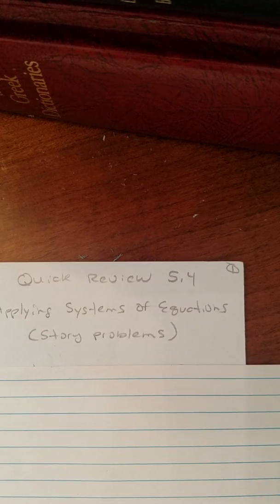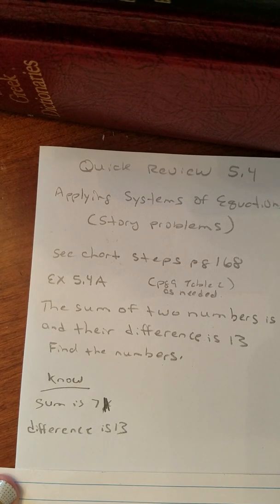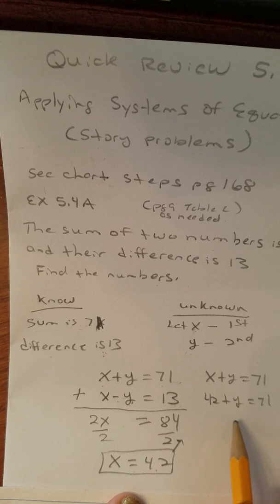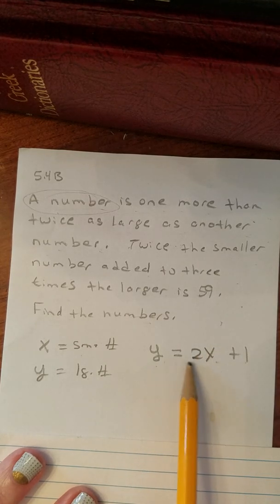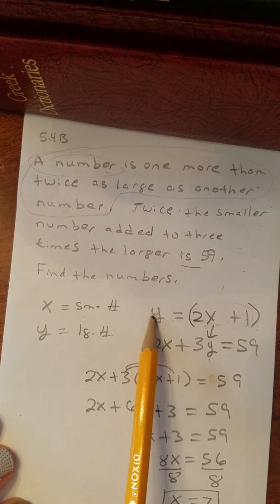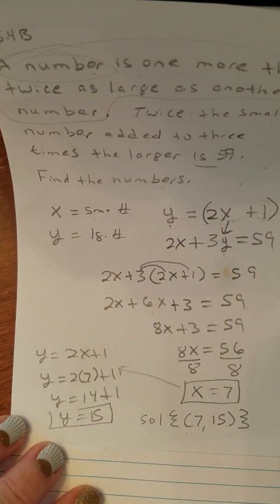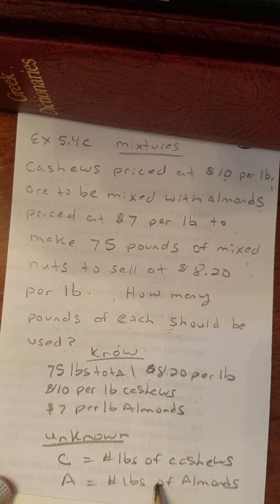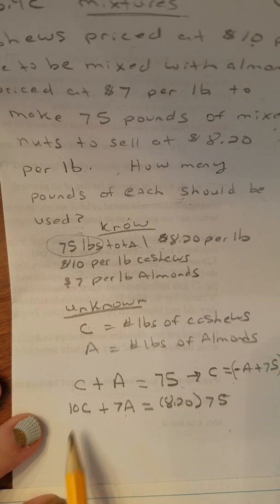Sec. 5.4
Abeka